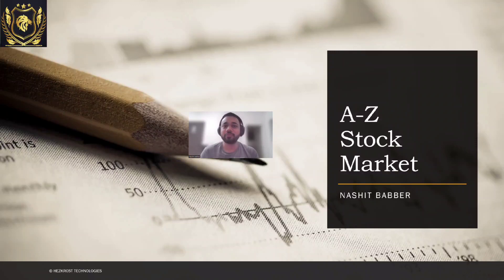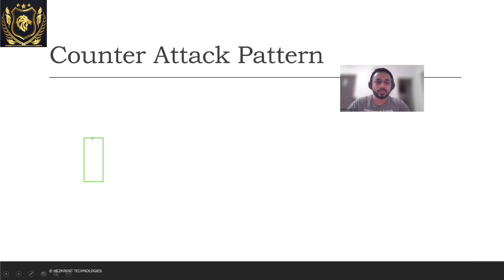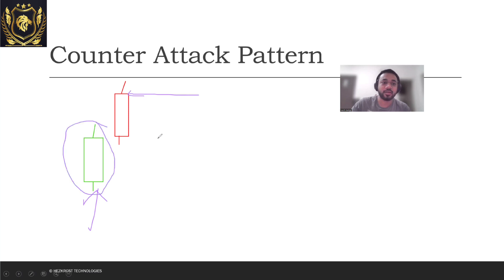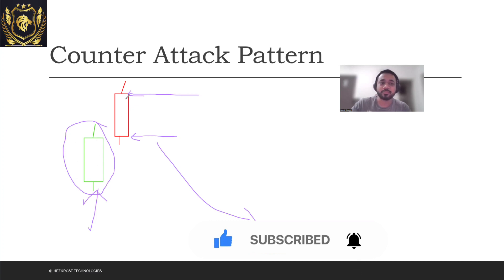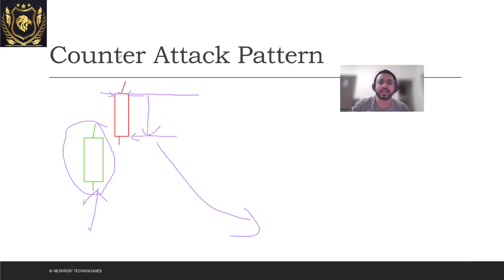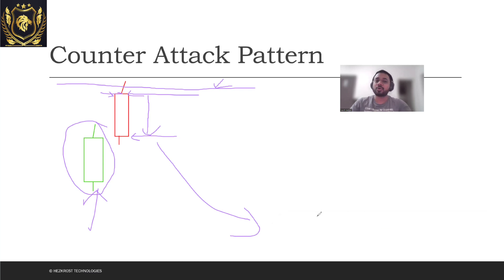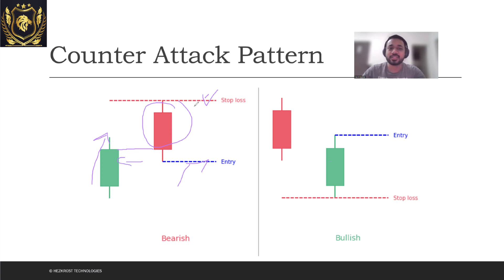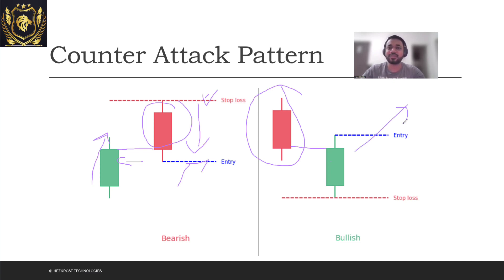Technical Analysis - Candle Sticks - Counter Attack Pattern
Welcome to the Technical Analysis, today we will study the basics of how to see stock market in the eyes of technical analysis and touch upon what Counter Attack Pattern candle sticks are and continue advanced candle sticks in the upcoming videos.